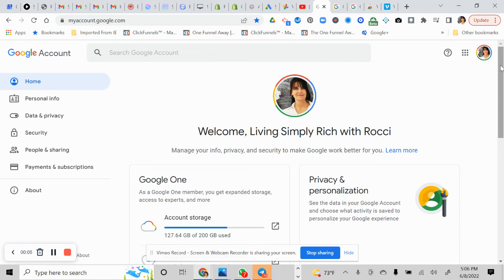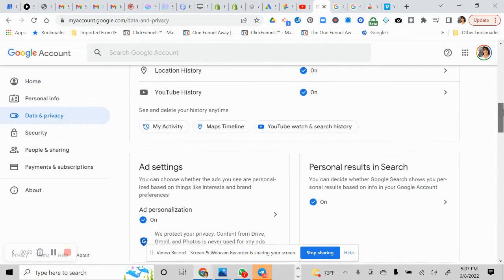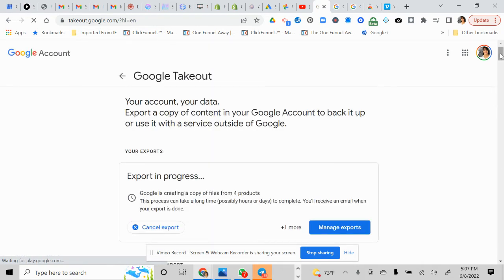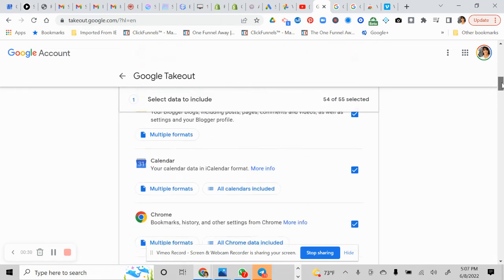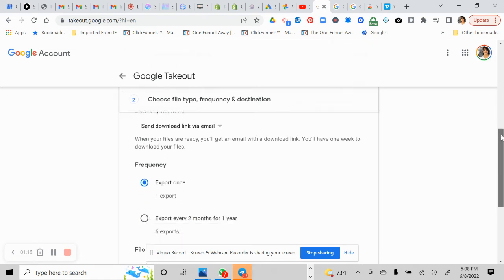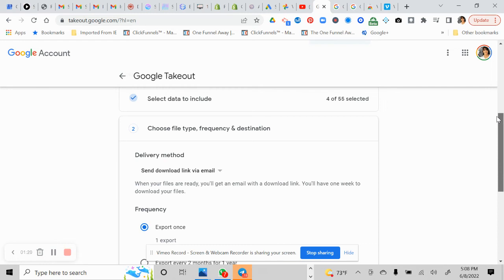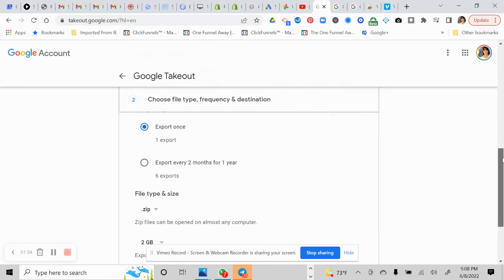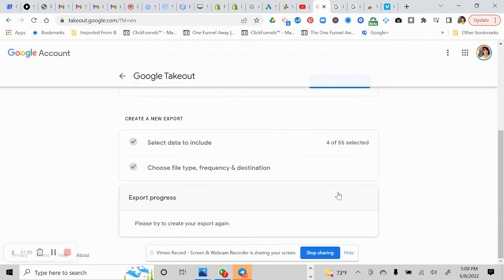How to Transfer Google Data to a External Hard Drive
Quick overview on how to export your Google photos, contacts, drive information off of the Google Platform to place on an external drive.